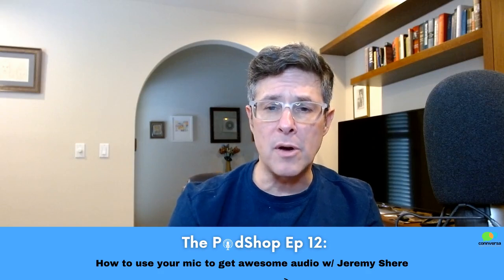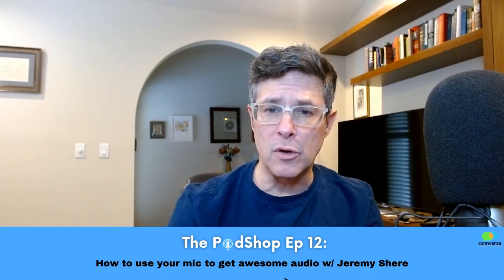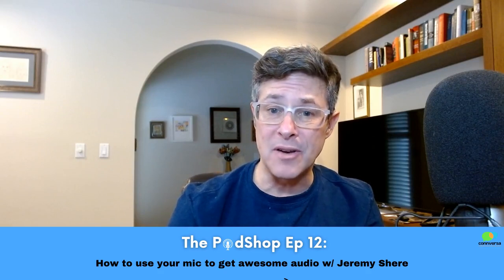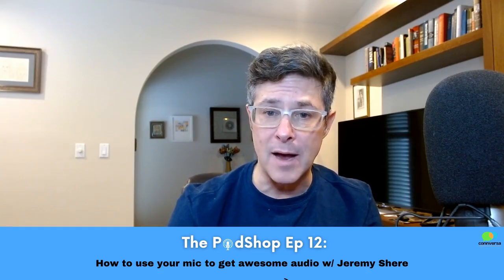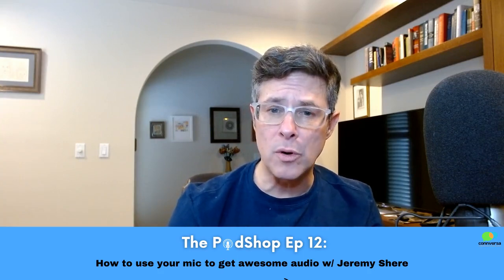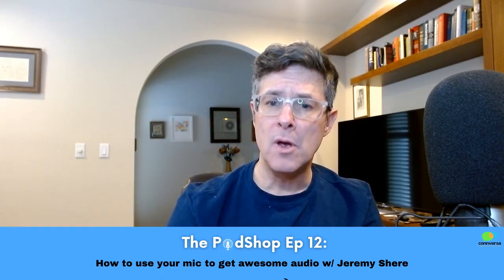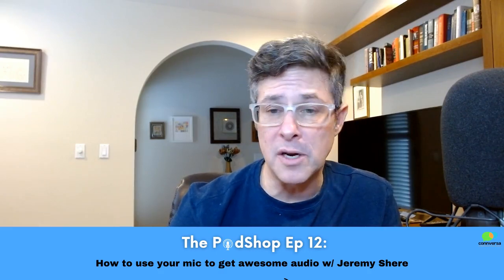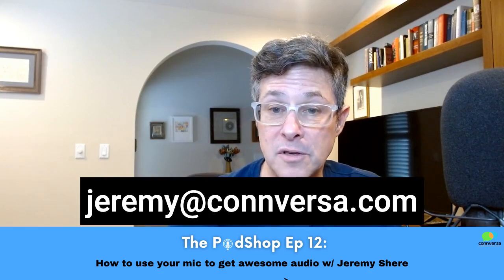How to use your microphone to get awesome audio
Whether you're creating an audio podcast or a video, or just participating in a Zoom call, you want your audio to sound as good as possible, right?

But just hooking up a microphone isn't enough. You need to know which kind of mic is best for your situation, and you need to know how to use the mic.

In the latest episode of ThePodshop I get into:
🎤 How much to spend on a mic
🎤 The difference between condenser and dynamic mics and which is best for you
🎤 Mic settings
🎤 Mic positioning
🎤 The ideal recording space

Audio episode: